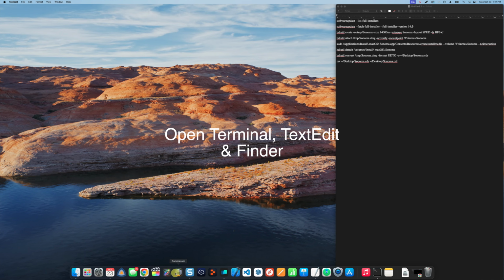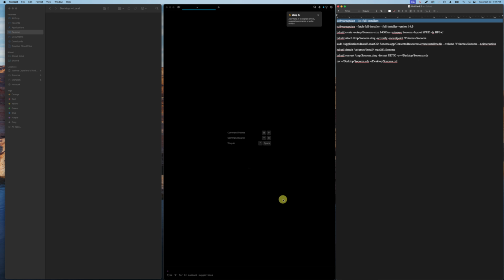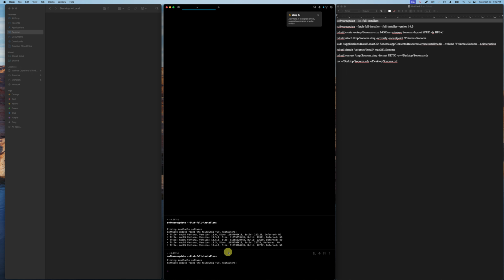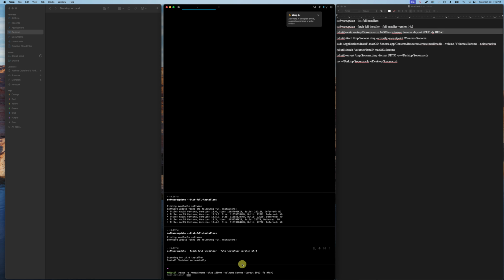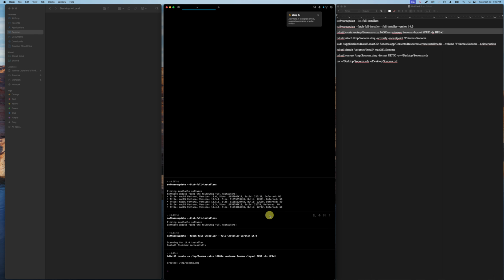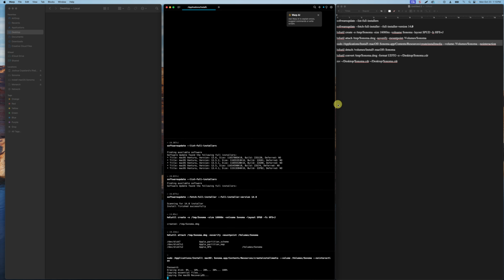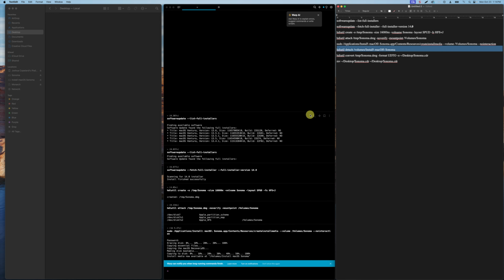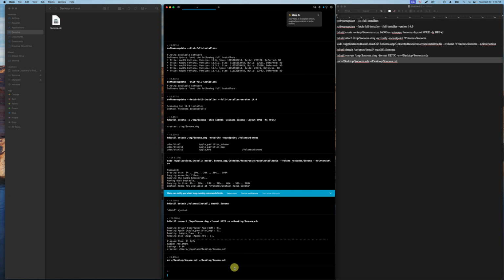Create a MacOS Sonoma ISO File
Welcome back to **Life Amongst The Ferns!** 🌿 Today's episode might seem a little different, but it's all about branching out and exploring new terrains, both in nature and technology. As we prepare for new adventures on our forest property, we also recognize the importance of technology in capturing and preserving our memories.

Join us as we step through the process of creating an ISO file for macOS Sonoma. Much like building a home in the woods, this process requires patience, precision, and a touch of creativity. We'll guide you from the initial download of the macOS Sonoma installer, through the intricate dance of the `hdiutil` command, and finally, to the moment you have your very own ISO file.

Just as we cherish the untouched beauty of our forest, we appreciate the blend of simplicity and complexity that technology offers. This tutorial is our way of intertwining the two worlds we love: the natural splendor of our property and the evolving realm of tech.

Whether you're a tech enthusiast, an avid follower of our forest journey, or someone curious about the confluence of nature and technology, this episode promises a fresh perspective.

Embark on this tech-nature adventure with us, and share your thoughts, insights, and experiences in the comments below!

Commands:
1. softwareupdate --list-full-installers
2. softwareupdate --fetch-full-installer --full-installer-version 14.0
3. hdiutil create -o /tmp/Sonoma -size 14000m -volname Sonoma -layout SPUD -fs HFS+J
4. hdiutil attach /tmp/Sonoma.dmg -noverify -mountpoint /Volumes/Sonoma
5. sudo /Applications/Install\ macOS\ Sonoma.app/Contents/Resources/createinstallmedia --volume /Volumes/Sonoma --nointeraction
6. hdiutil detach /volumes/Install\ macOS\ Sonoma
7. hdiutil convert /tmp/Sonoma.dmg -format UDTO -o ~/Desktop/Sonoma.cdr
mv ~/Desktop/Sonoma.cdr ~/Desktop/Sonoma.cdr